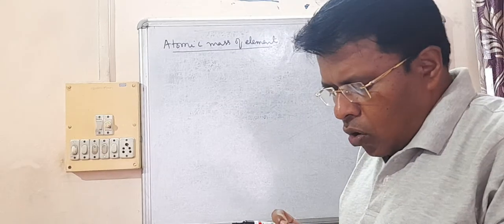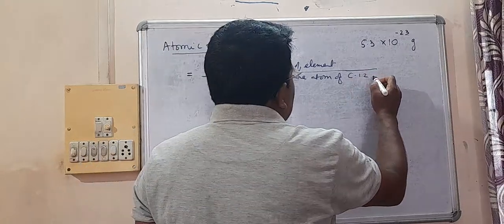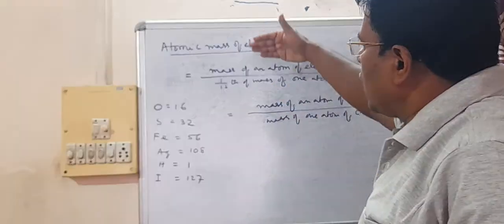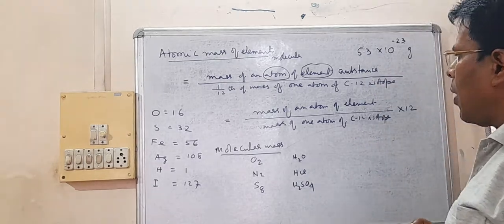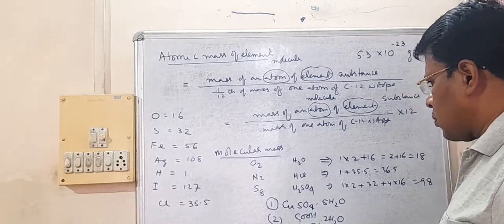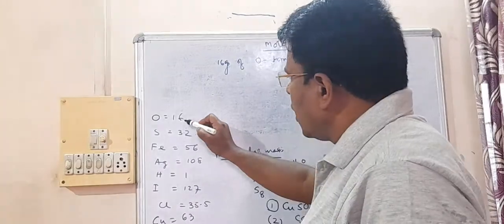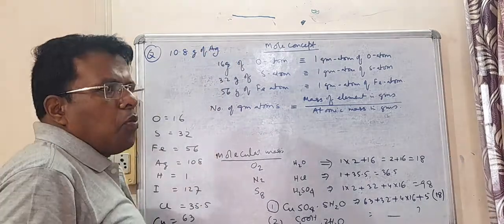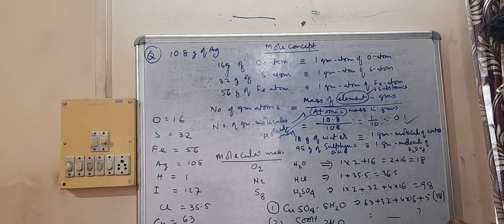22 June 2021